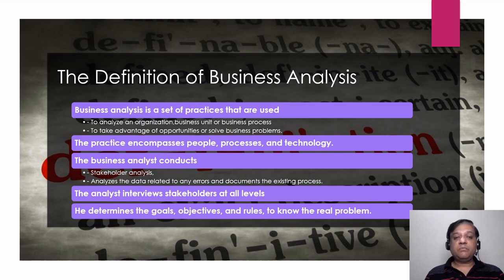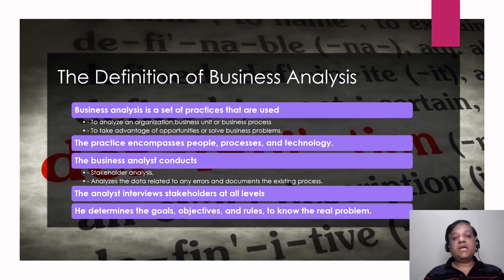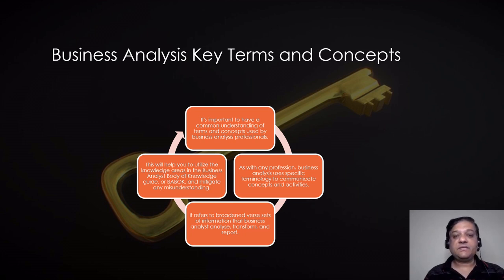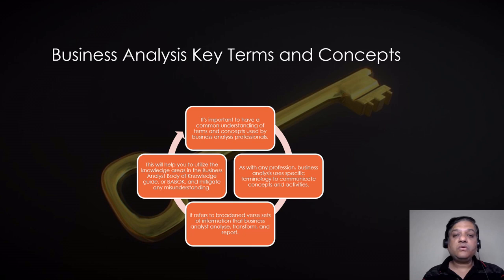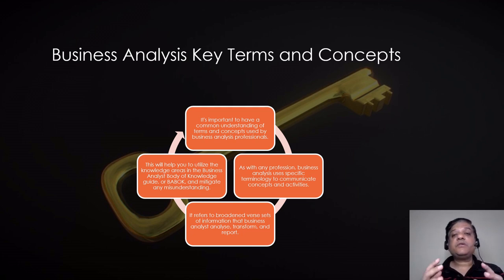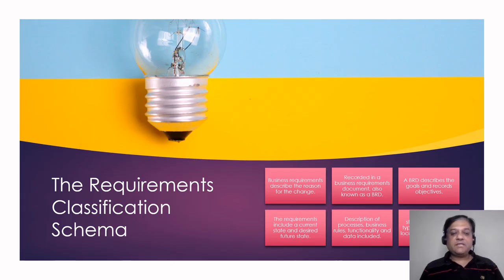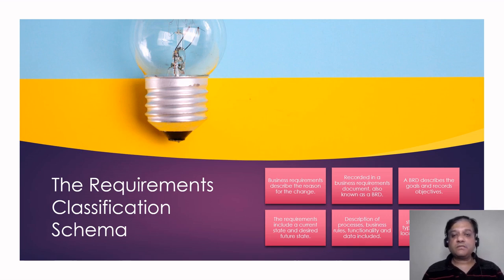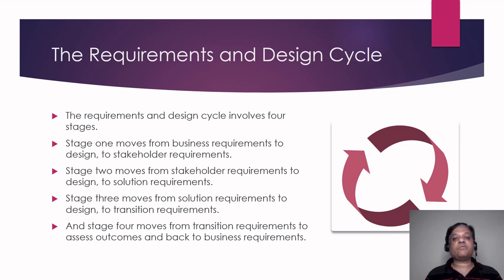Business Analyst Full Course In 1 Hours | Business Analyst Training For Beginners 2024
In This video Kanu shared "Business Analyst Full Course In 1 Hours | Business Analyst Training For Beginners 2024 careerstalk "
In this business analyst video, you will learn what business analysis is, the Business Analytics process, the difference between business analysts and data analysts, Top tools in business analytics, various roles of business analysts in the organization, Risk management, CBAP Certification, and what are the top business analyst skills required in the organization, and lastly business analyst interview questions. This Business Analyst Tutorial For Beginners is a must-watch video for everyone who wishes to learn business analytics and make a career in it.

00:00 Intro
01:50 Business Analysis Overview
02:00 The Definition of Business Analysis
10:40 The Business Analyst Role
15:25 Business Analysis Value
21:06 Business Analysis Knowledge Areas
 33:30 Project Team Stakeholders
38:40 External Project Stakeholders
41:00 The Requirements Classification Schema
46:13 Requirements and Designs
49:15 The Requirements and Design Cycle